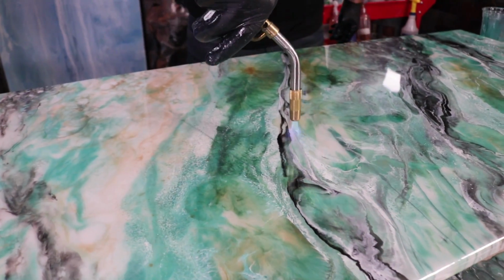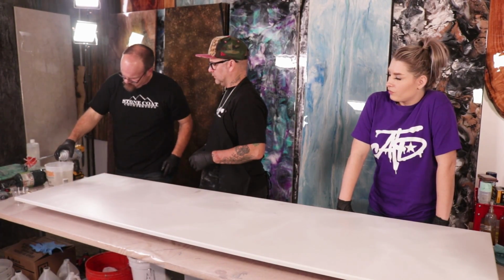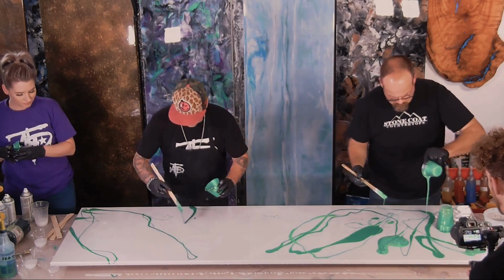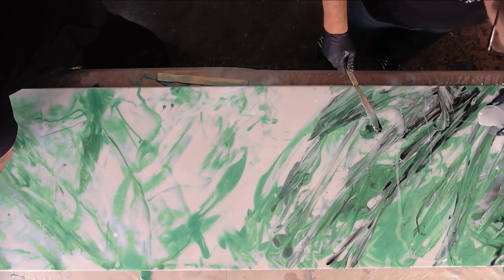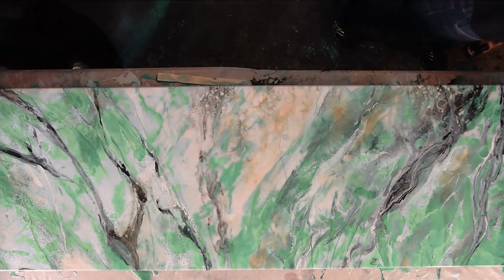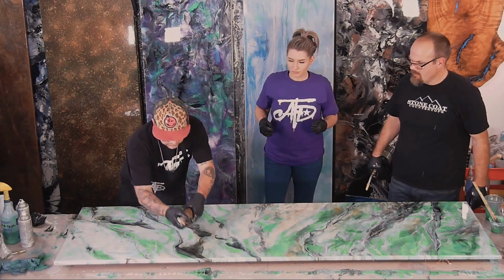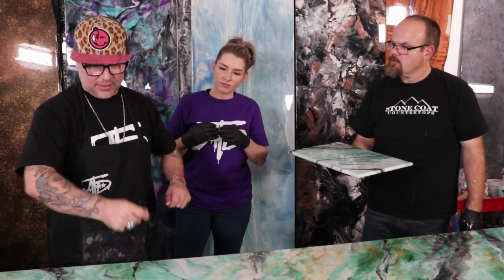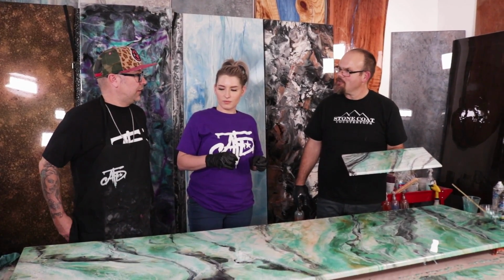Jade Epoxy Step by Step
Jade Epoxy Step by Step is a how to video that will show how we matched natural stone.  We used special epoxy from Stone Coat Countertops designed for these DIY projects.  Simple faux techniques are used to mimic Jade, Granite, concrete and more. Learn now free tips on how to create your unique surface for your next project. You Got This!

Color Recipe:
Behr Paint and Primer in One: Natural gray
Fog White spray paint onto the project randomly and spray veins.
Mix SCC Epoxy and tint with White rustoleum spray paint.
Pour, Trowel, and Chop the surface.
Mix a small batch of epoxy and tint it with SCC Real Teal metallic powder, pour this randomly over the project.
Spray Hunter green spray paint onto the end of a paint stick and drag this through the epoxy to create veins.
Use your hands to move and meld colors as desired.
Repeat this with Black spray paint for contrast and fog on white spray paint as desired.
Torch or use a heat gun to move and meld color.
Spray SCC Real Teal metallic powder mixed with 91% IPA over the project.
Fog on more White spray paint and use Gold spray paint to add some highlights and effects in some areas.
Torch again to move effects as desired.
Add more black veins with a paint stick and black spray paint.
Spray SCC Gold metallic powder mixed with 91% IPA over the project.
Torch 3x